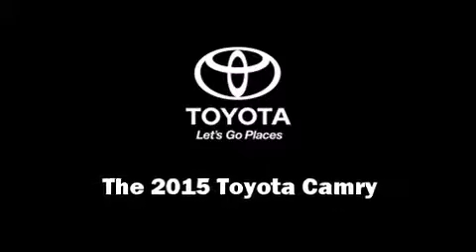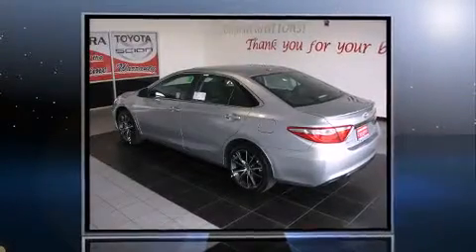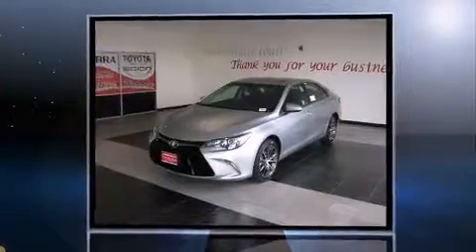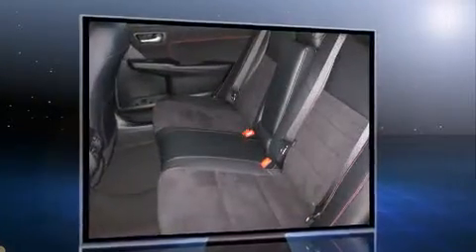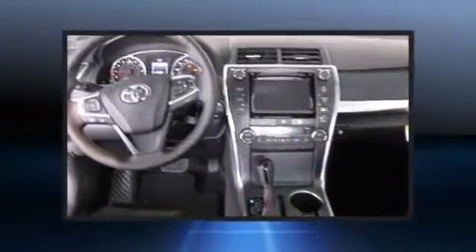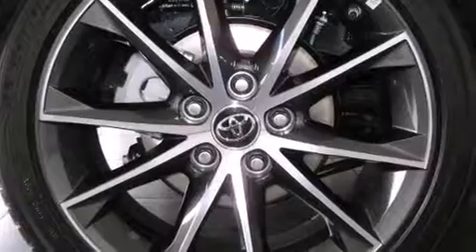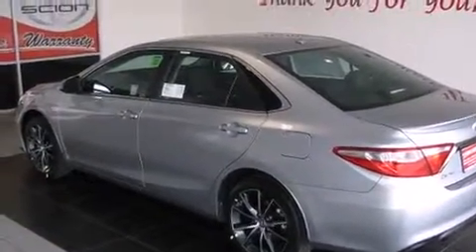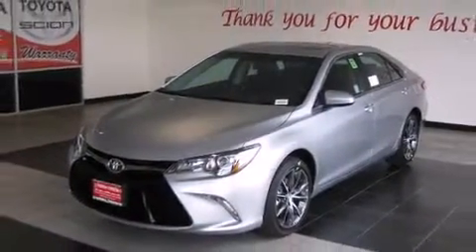2015 Toyota Camry XSE in Lancaster, CA 93534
Sierra Toyota Scion Lancaster
43301 12th Street West

Climb inside the 2015 Toyota Camry. This 4 door, 5 passenger sedan offers the features and options for which you've been searching. It features an automatic transmission, front-wheel drive, and a 2.5 liter 4 cylinder engine. Toyota prioritized practicality, efficiency, and style by including: delay-off headlights, variably intermittent wipers, a power seat, telescoping steering wheel, heated door mirrors, remote keyless entry, and 1-touch window functionality. Features such as automatic climate control and leather upholstery prove that economical transportation does not need to be sparsely equipped. Toyota also prioritized safety and security by including: dual front impact airbags, front and rear SIDE impact airbags, traction control, brake assist, ignition disabling, and 4 wheel disc brakes with ABS. With electronic stability control supplementing mechanical systems, you'll maintain precise command of the roadway. You will have a pleasant shopping experience that is fun, informative, and never high pressured. Stop by our dealership or give us a call for more information.